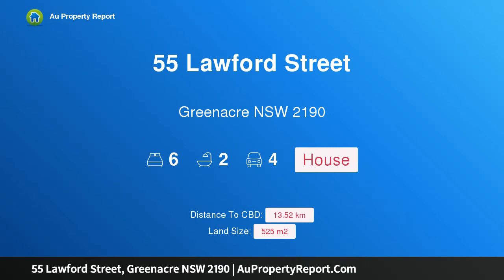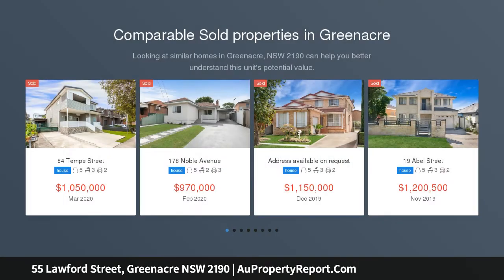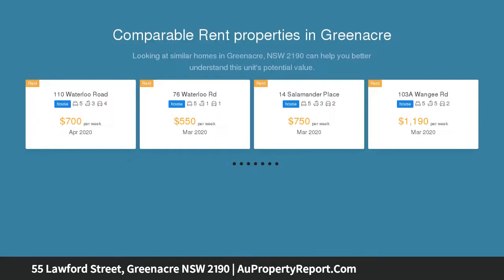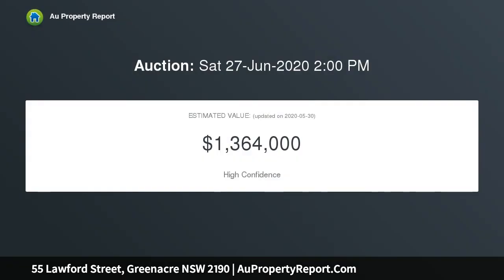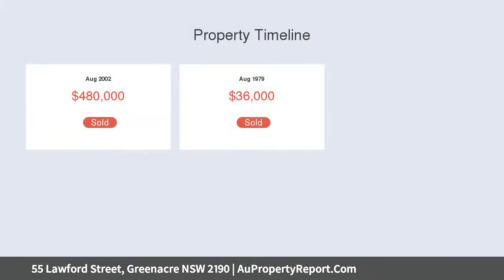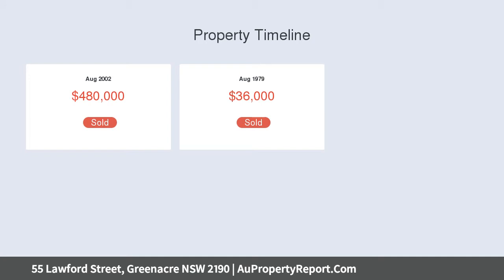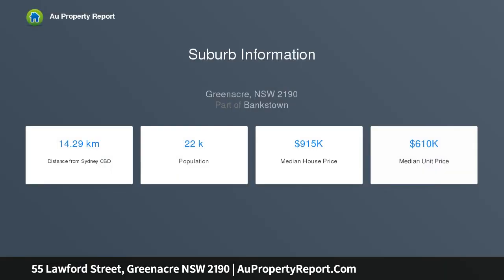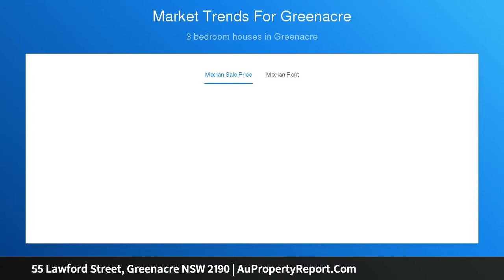55 Lawford Street, Greenacre NSW 2190 | AuPropertyReport.Com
55 Lawford Street, Greenacre NSW 2190
Property Type: house
Bedrooms: 6
Bathrooms: 6
Car Space: 4
EXPANSIVE FAMILY RESIDENCE IN ELEVATED SETTING CLOSE TO CHULLORA MARKETPLACE